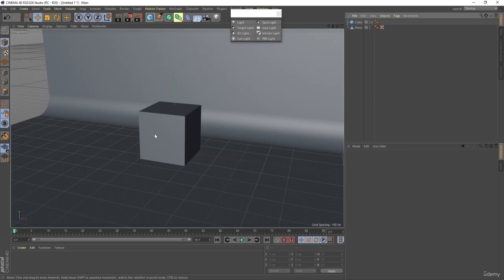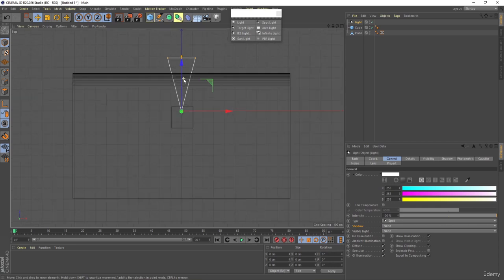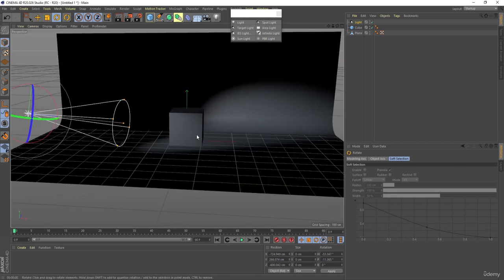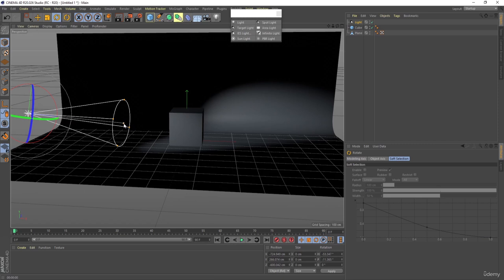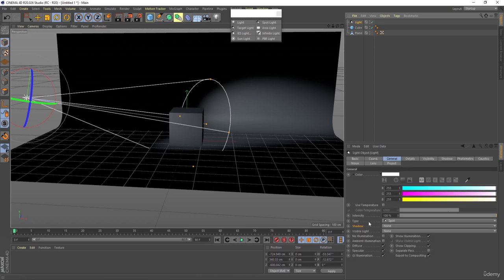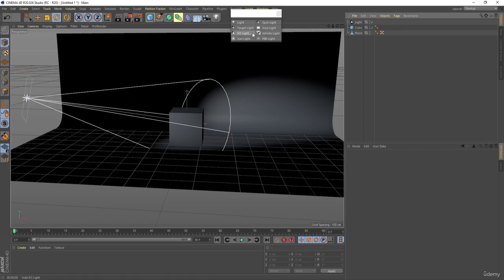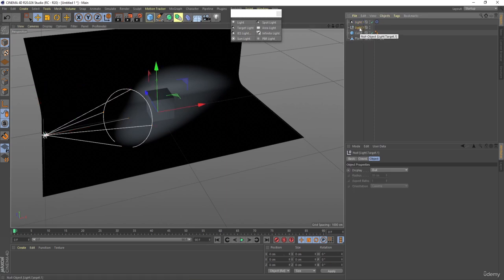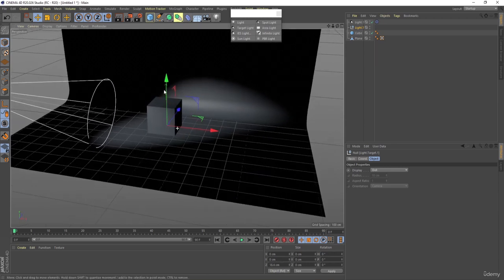55 03 Spot And Target Light